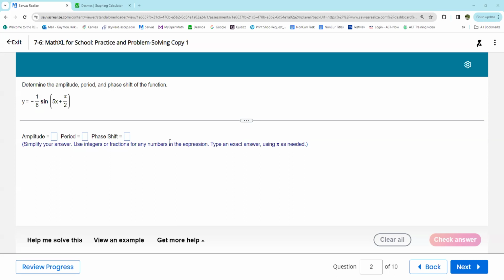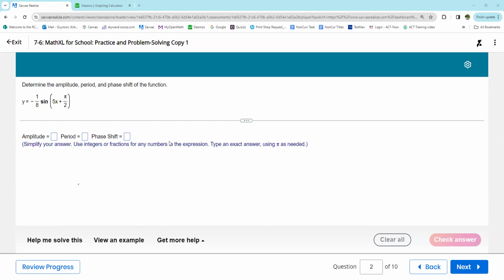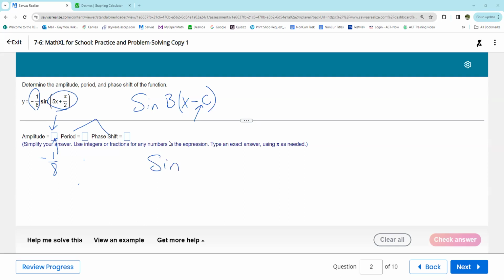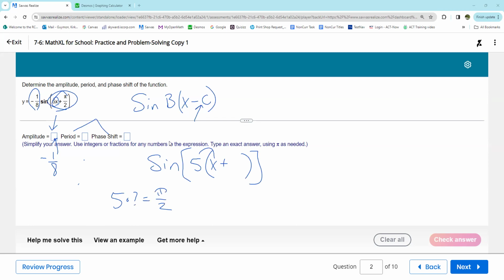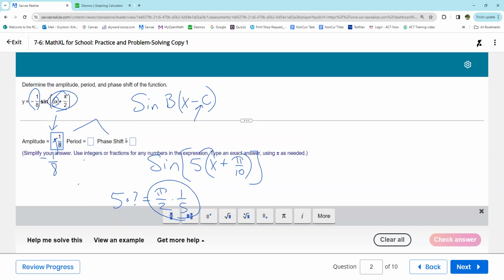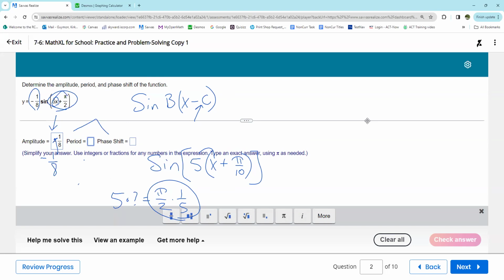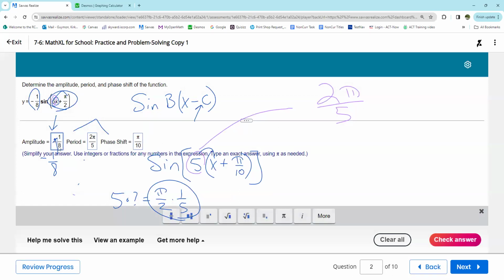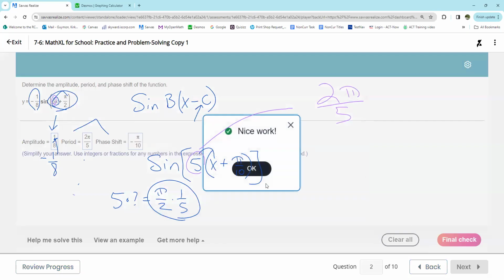Alg2 2 7.6.10